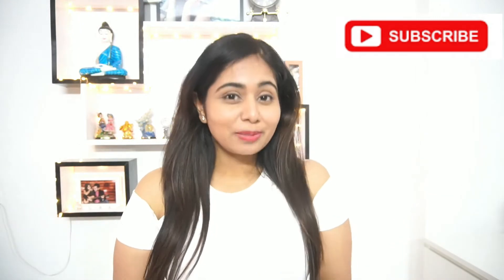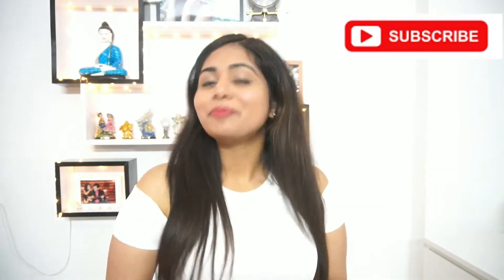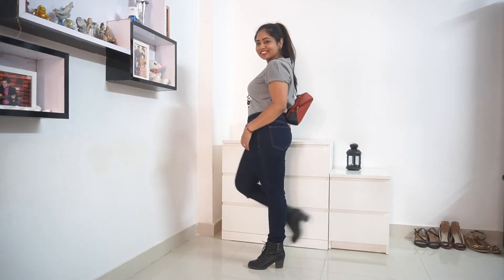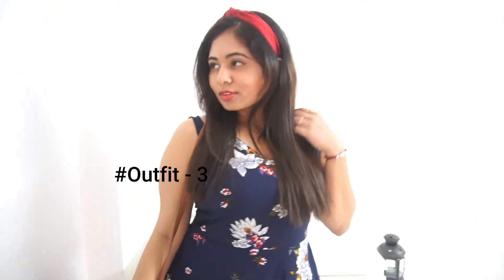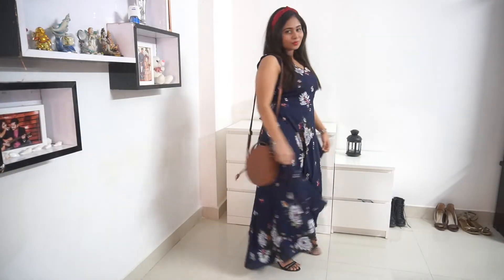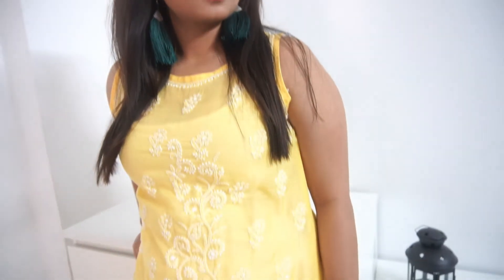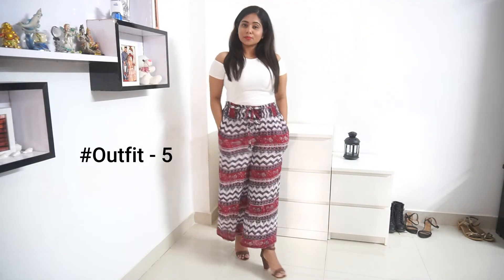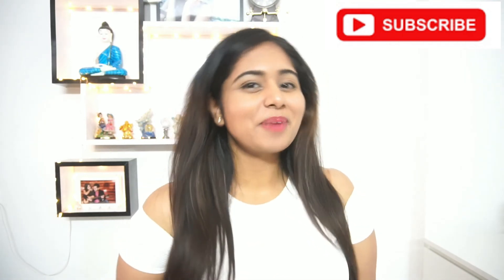Indian College dressing ll RELATABLE college outfit ideas II NO SHORT Clothes II College Lookbook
Hi everyone,
Hopefully lockdown will soon end and we will all get to go to college/ office. Here are some indian college dressing ideas that are relatable and wearable for indian colleges. There are no short clothes in the video and some tips for college outfit ideas for curvy girls as well.

If you are soon going to join a office here is my link to office outfit ideas: